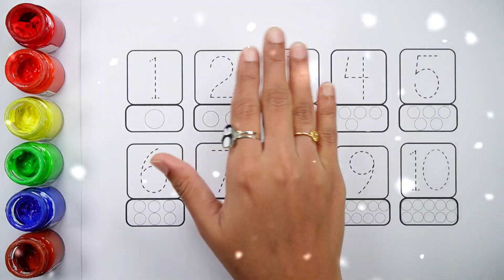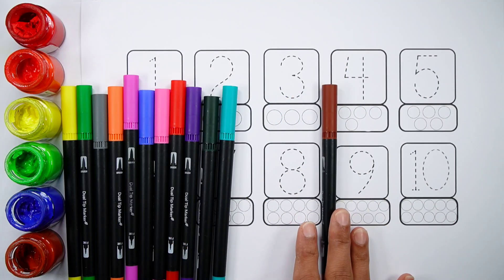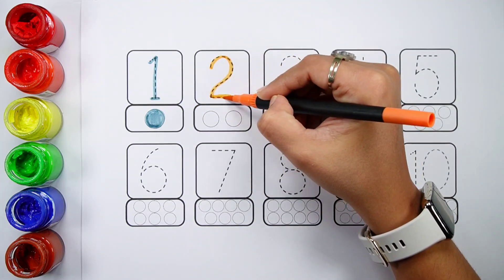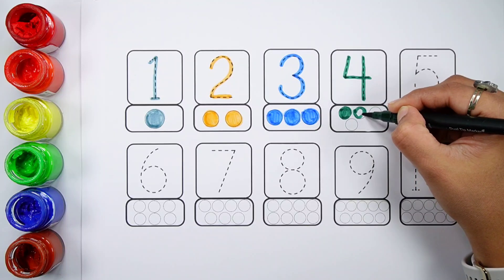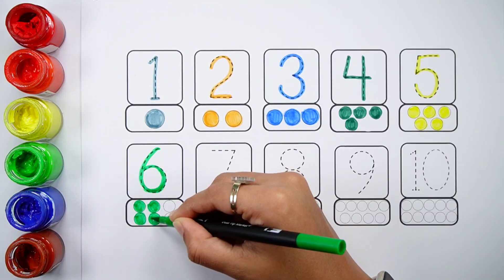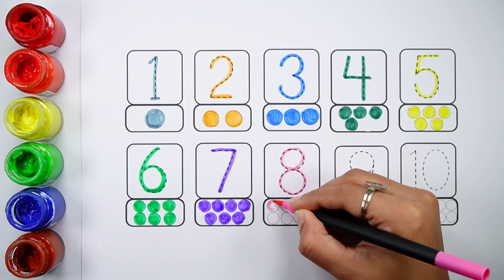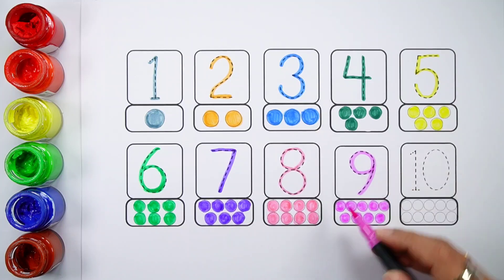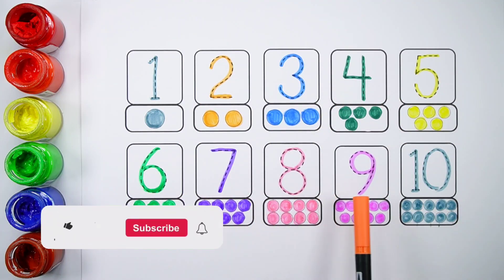Learn to count numbers with balls for kids | Numbers Counting 1 to 100 | Preschool Learning videos